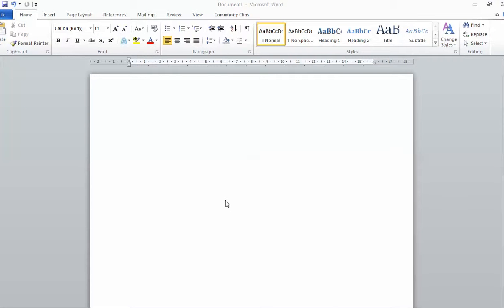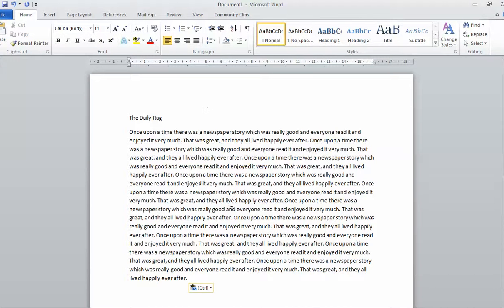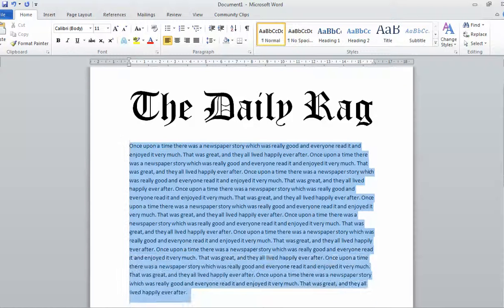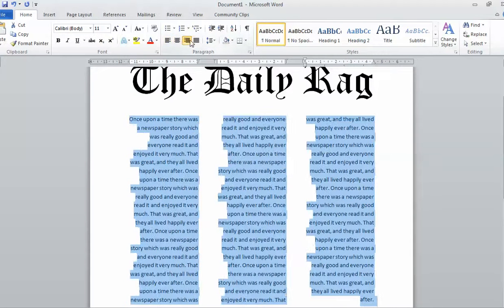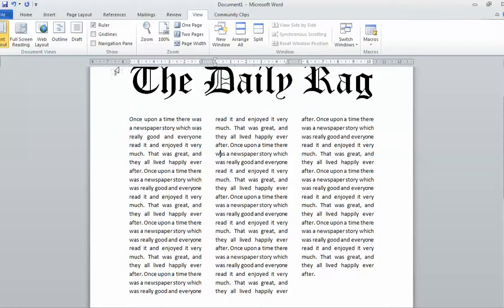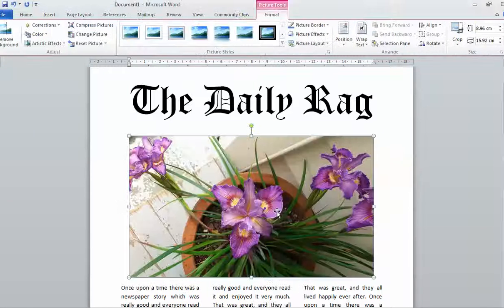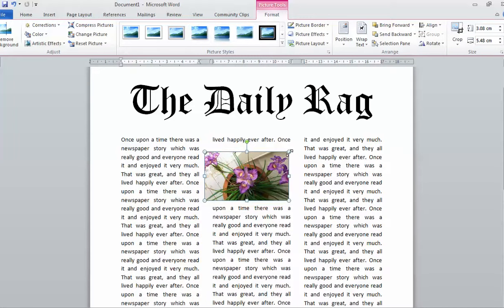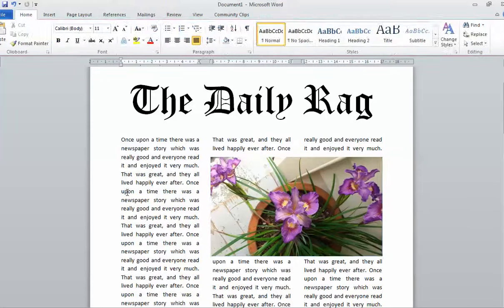Columns in word Newspaper for year 7s wmv